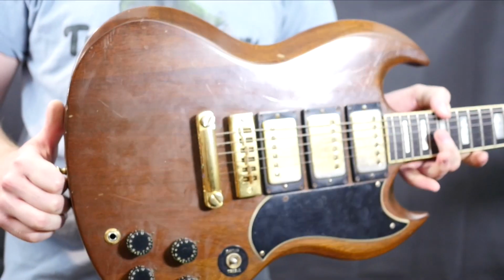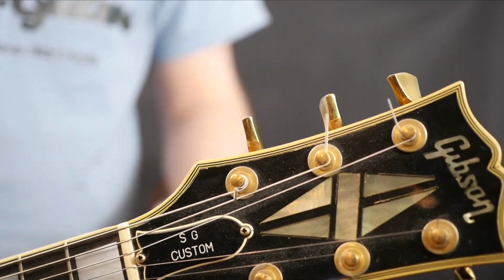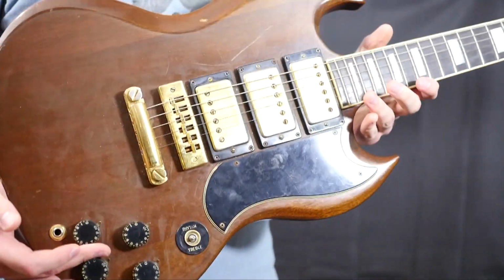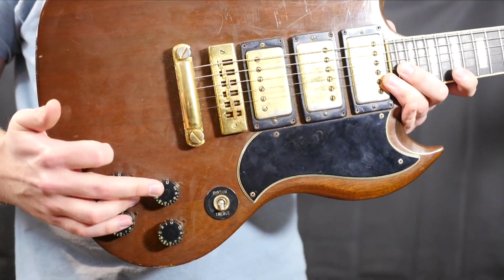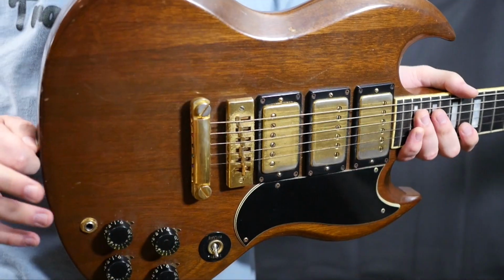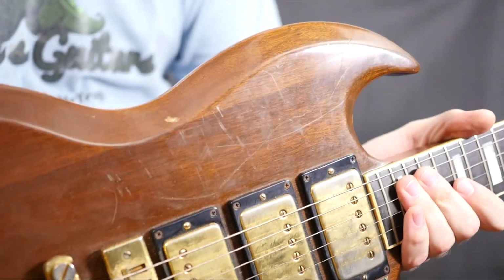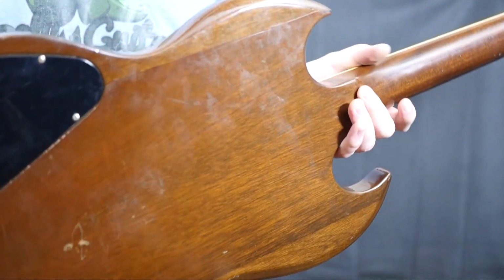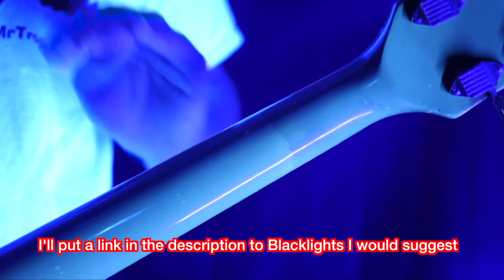An Old Repaired Custom | 1975 Gibson SG Custom 3 Pickup Walnut Review + Demo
Everyone should own a blacklight if you're buying an older guitar. Even if you only use it once, it is good to have peace of mind knowing you haven't been taken for a ride. While there are cheaper ones out there - I would highly suggest getting this blacklight for at-home inspections. This is the same one I used for a long time before I had to upgrade to a more powerful one so the effect would show up on camera.

I seem to have terrible luck buying 70s SG Customs. The first one I purchased to review had a twisted neck and un-disclosed non-original parts so I had to send it back. I waited a few months and tried again. This time I get a 'hidden' headstock repair! I just can't win on these guitars haha.  Now, just because they have been repaired or have replaced parts doesn't mean they are 'bad' guitars, it just affects their value. I can't pay as much for a repaired instrument. The headstock repair on this guitar is excellent though and appears to be very old. Seeing as it survived a cross-country ground shipment to me and back to the seller and to the new buyer WITHOUT A CASE - I would say that is a true testament to the strength of the repair.

SG Customs have always confused me. They just look like an SG standard to me. There isn't enough 'differen't in my eyes to justify some of the crazy asking prices. I'm a huge fan of early 70s SG so it is nice to know there is a fancier option out there. In this video, I look at some of the differences between an SG Standard and an SG Custom from the early to mid 70s.

Custom VS Standard
Ebony Fretboard / Rosewood or Ebony
Large Block Inlays / Small block inlays
Binding on Headstock + Neck /  No binding on Headstock (rosewood fretboards have binding)
3 Pickups / 2 pickups
Kluson Waffleback Tuners / Grovers or Schallers
Split Diamond Inlay on Headstock / Crown Inlay

These are the main differences that I noted. The bodies seem to be the same though.